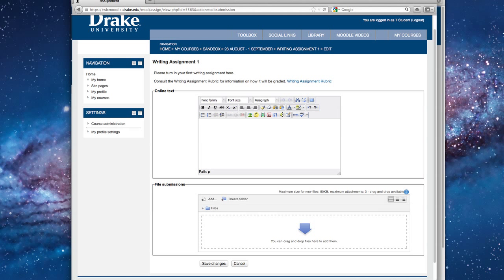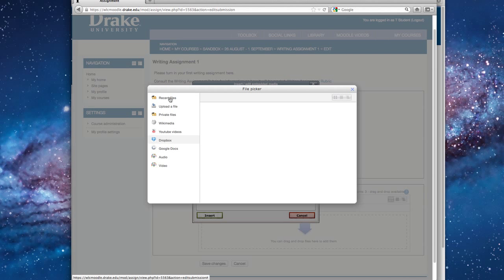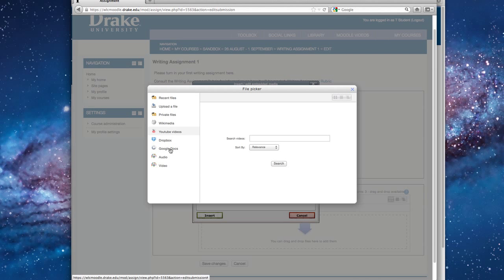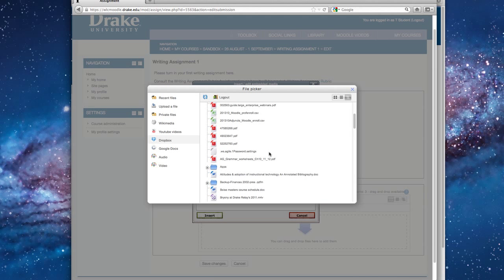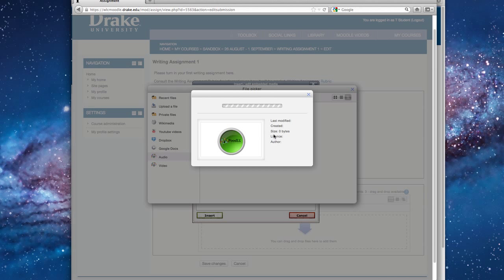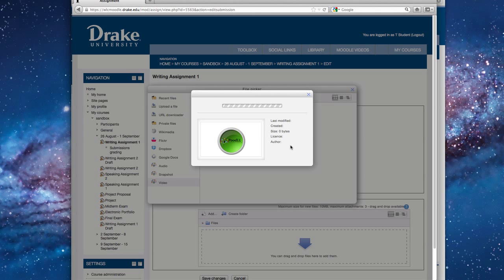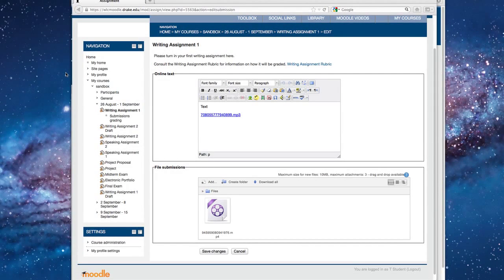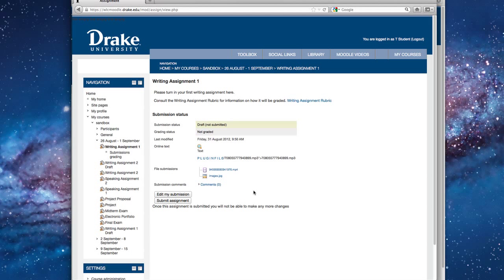Moodle File Repositories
This video explains what repositories are in Moodle and how you can use them to complete assignments.